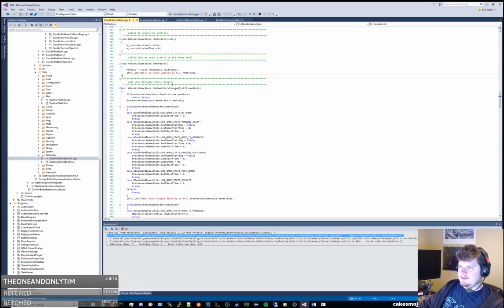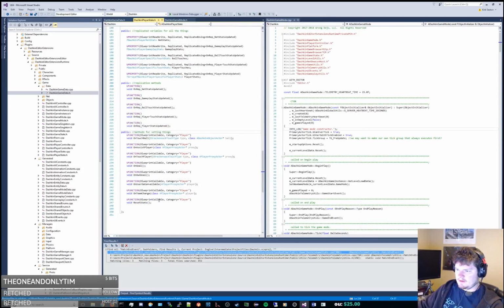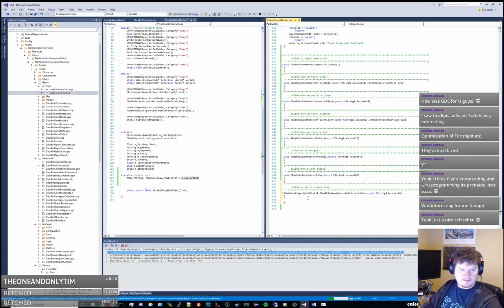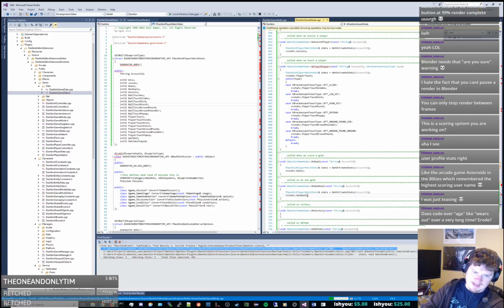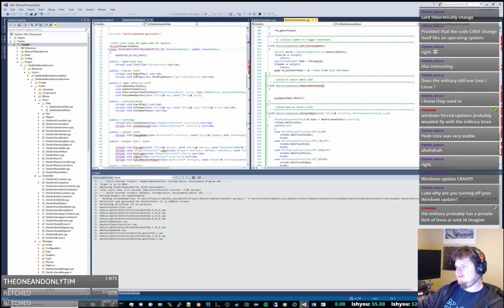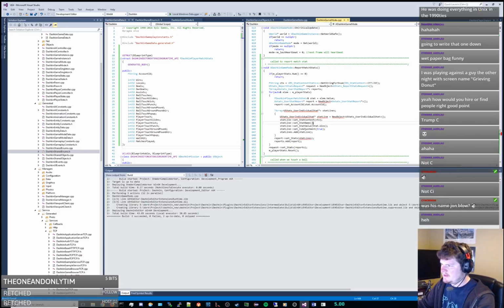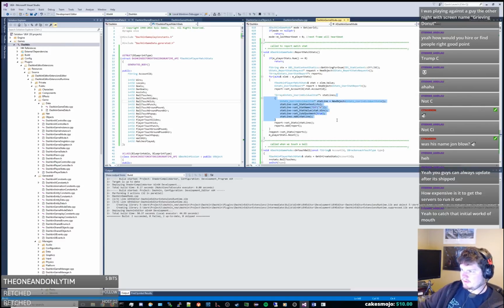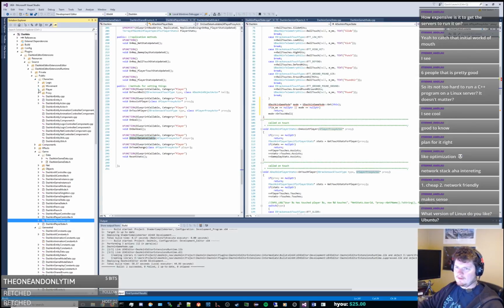ambientenergy101 devs Dashkin 786